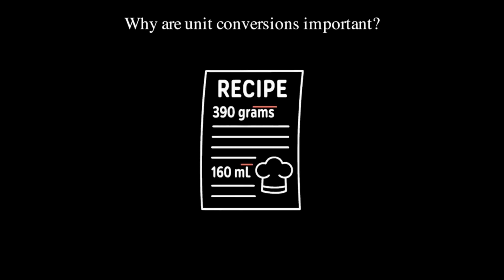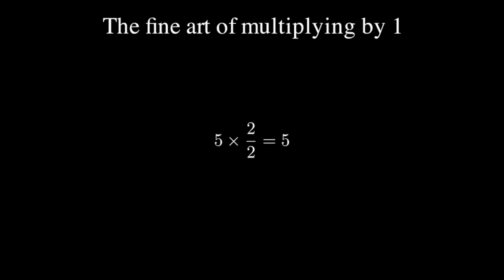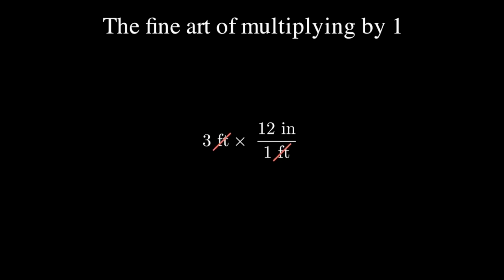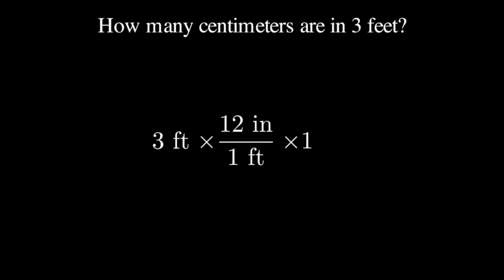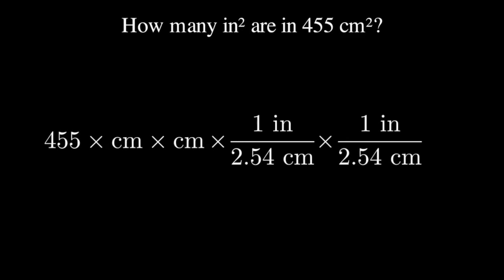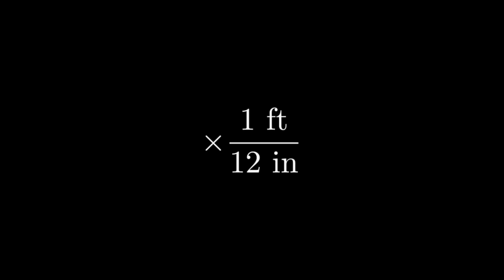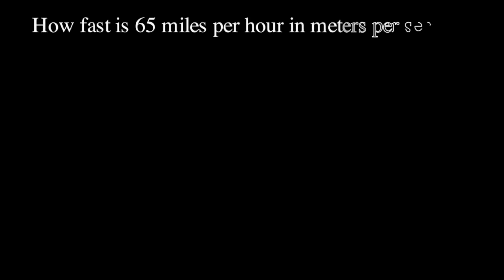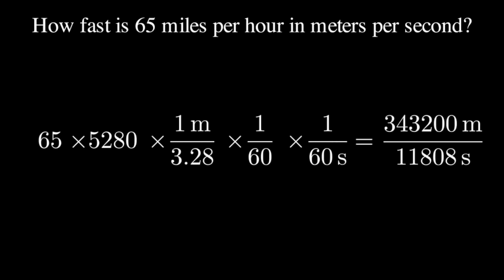Unit conversions: the fine art of multiplying by 1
In this video, we explain how convert from one unit to another, both conceptually and practically. We go through some examples, including converting areas and volumes. There are even some challenge questions for you at the end!

This video was created at Siena University in the summer of 2025 by students Eva Pflomm and Grace Jones and Professor of Physics, Matt Bellis. At the time of this work, Eva and Grace had just completed their freshman year.

The animation was done with the manim software, specifically the manim community edition developed by Grant Sanderson for his 3Blue1Brown YT channel

We made extensive use of ChatGPT using the paid "Plus" level when we developed the actual python code. ChatGPT provided no input to the actual content of this video, which was derived from a video recording of a whiteboard lecture by Matt. All the python code was written and developed by Grace and Eva.

Audio was recorded with OBS and the video editing was done with Kdenlive

The music was written by Eva Pflomm and Matt Bellis.